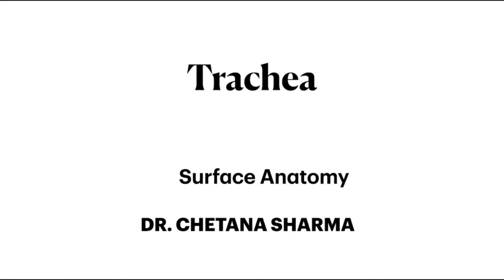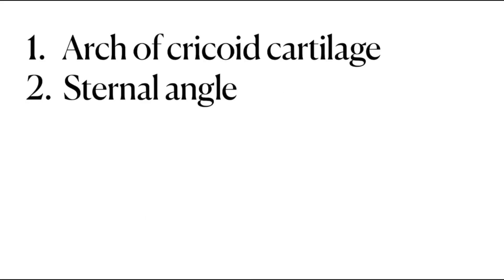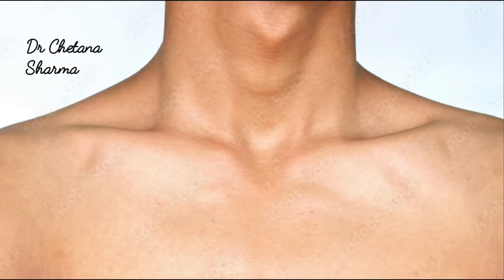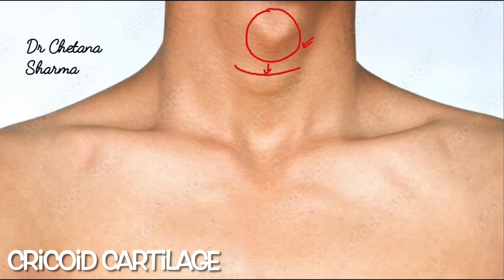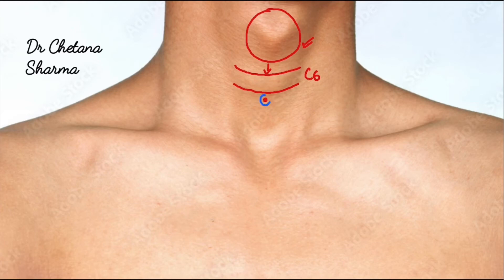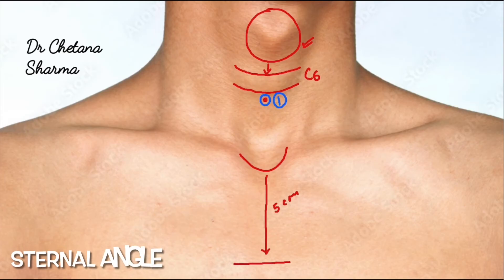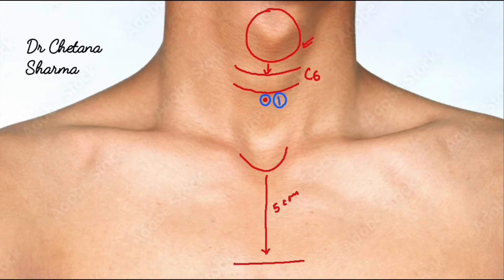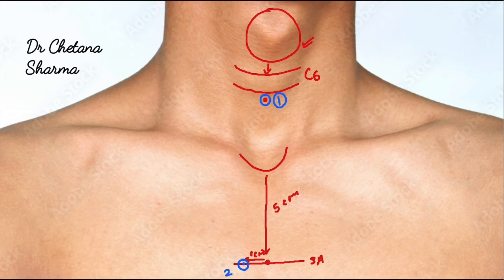Surface marking of trachea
Surface anatomy by dr Chetana # Chetana sharma # Chetana # cs # trachea # sternal angle # Adam apple # Adam’s apple # cricoid cartilage